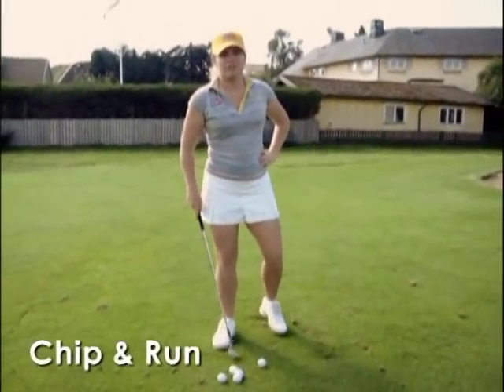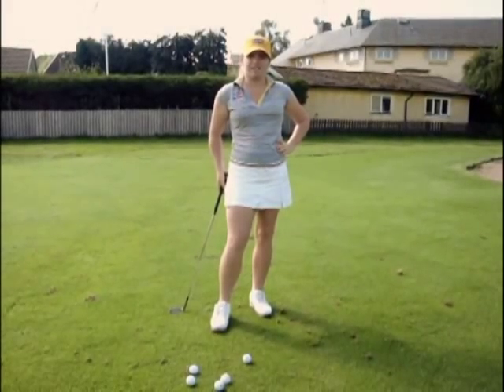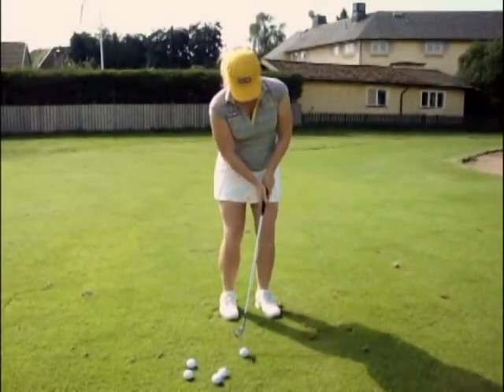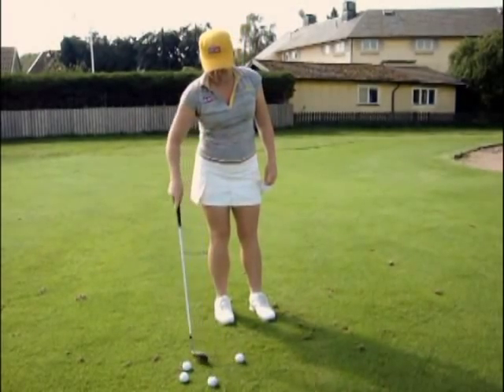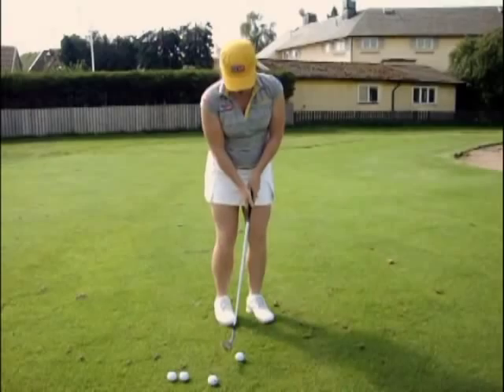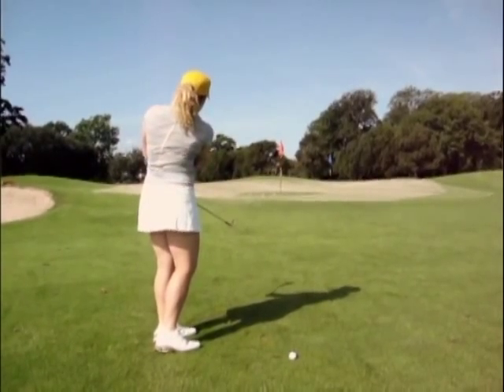LPGA Player Mikaela Parmlid shows instructional golf tips Chip And Run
LPGA golf player Mikaela Parmlid teachers her golf technique.